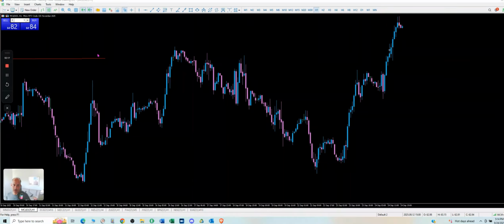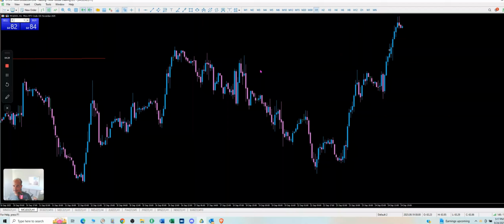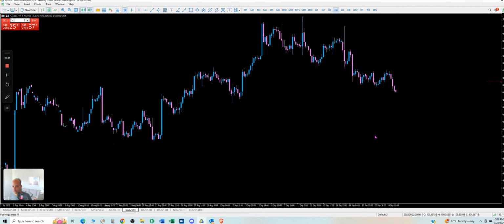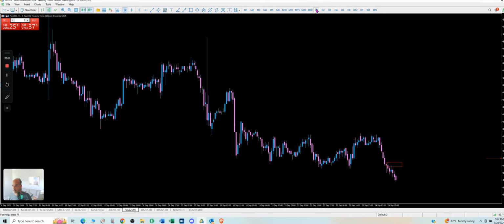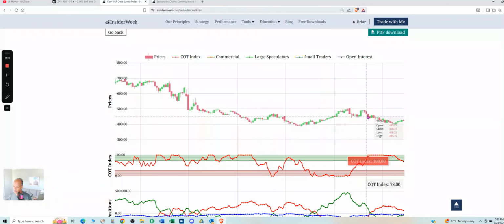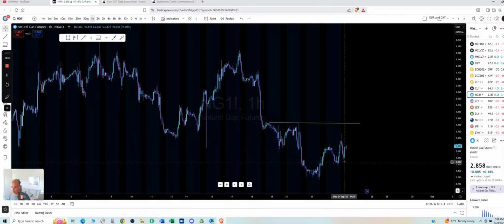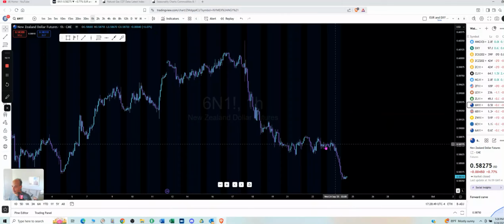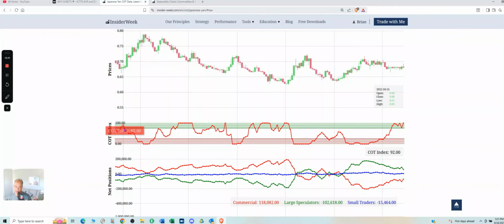Futures Market Direction Based on COT Analysis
Daily update of trading futures using Commitment of Traders data to establish the best direction to trade into.
Check it out now!